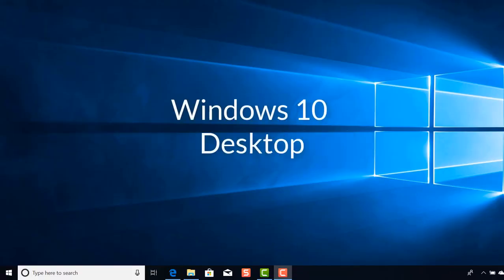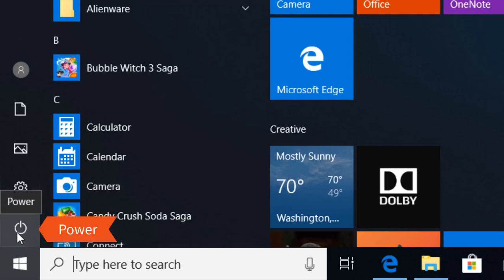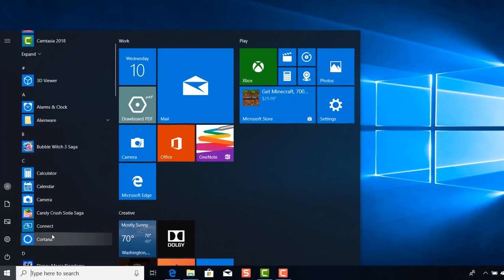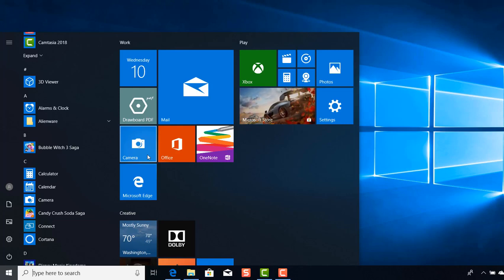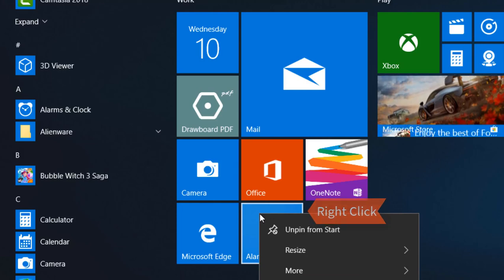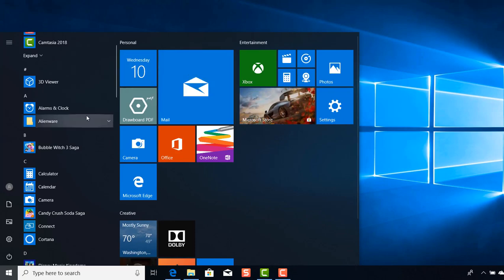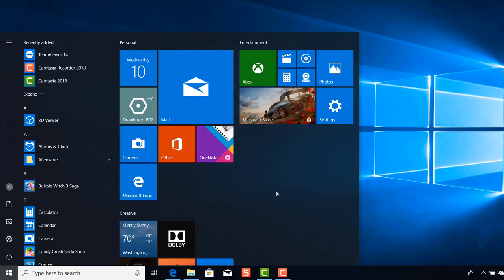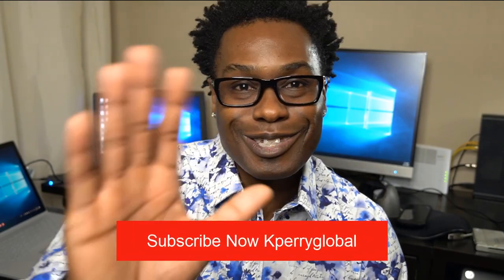How To Use Windows10 Start Menu | Part 1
Learn how to customize the Windows 10 Start Menu to your lifestyle. You’ll learn how to pin and unpin applications to the Start Menu as well as how to create categories.

How to use Windows 10